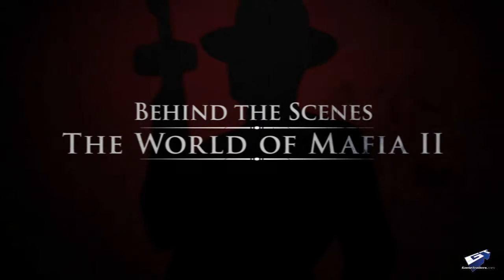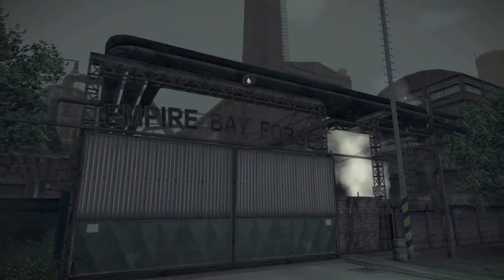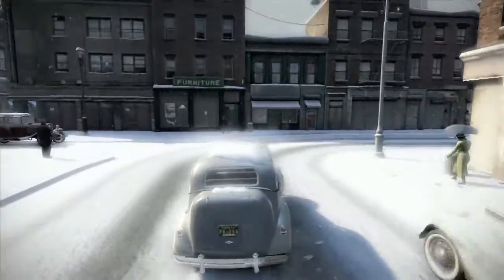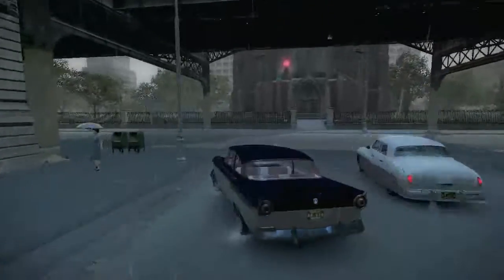Mafia II - World of Mafia II Developer Diary (HD)